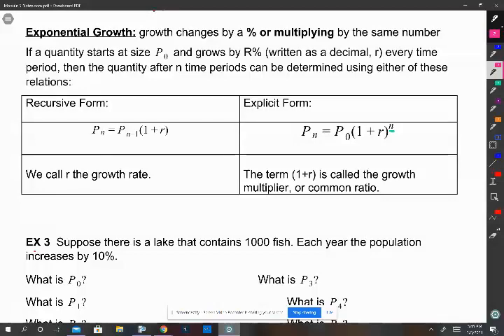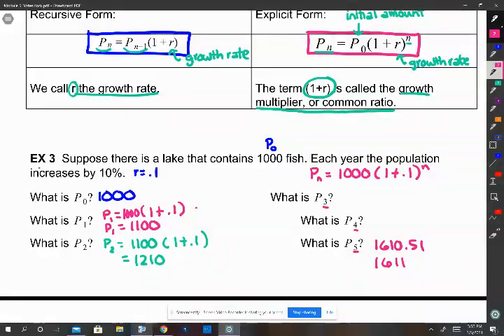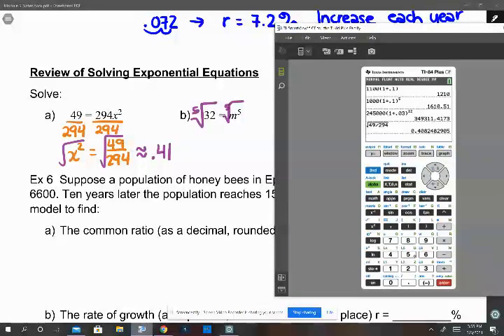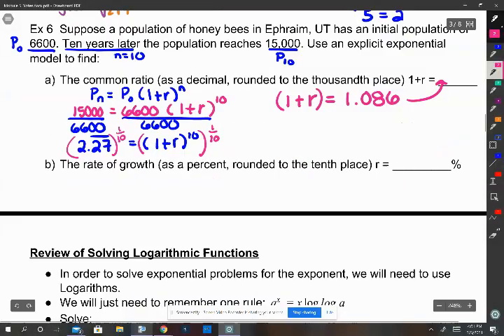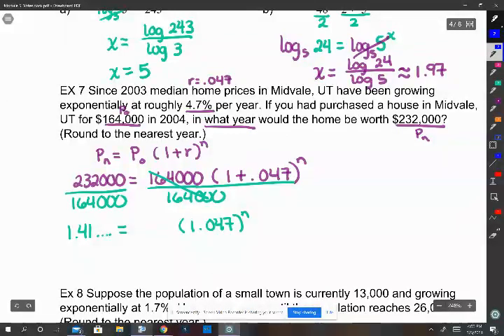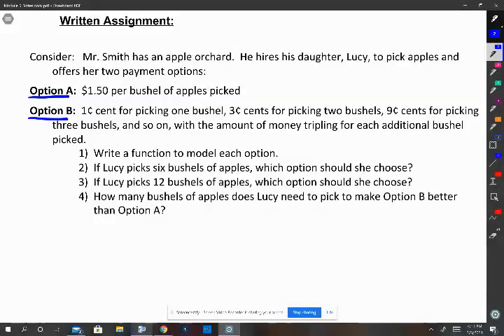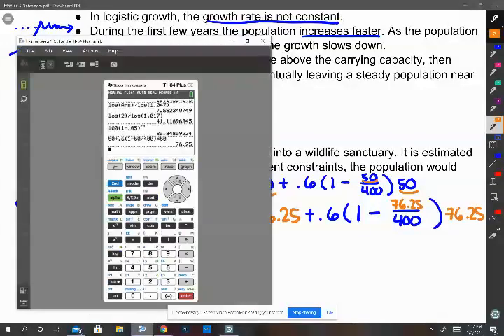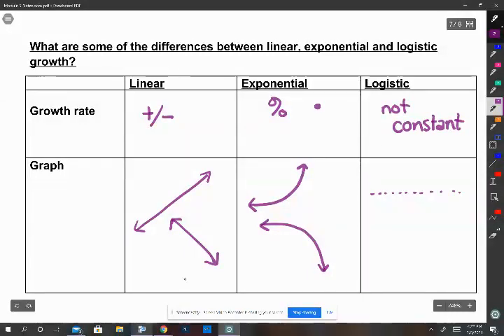Mod 5 Video 2